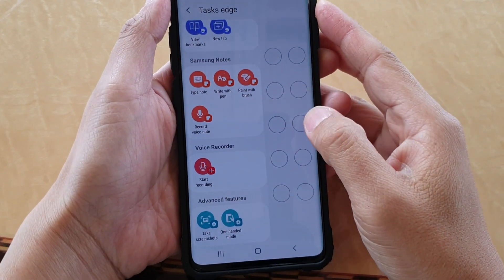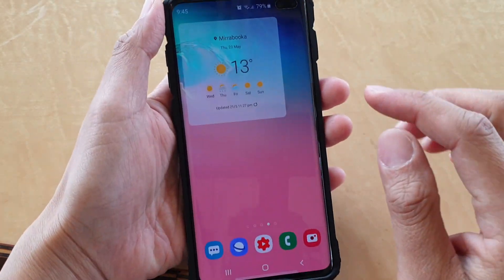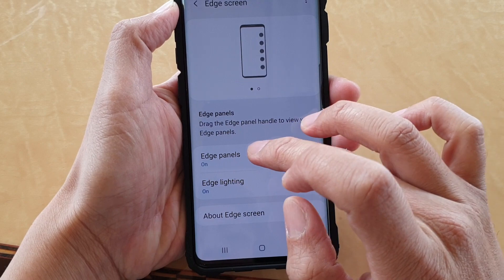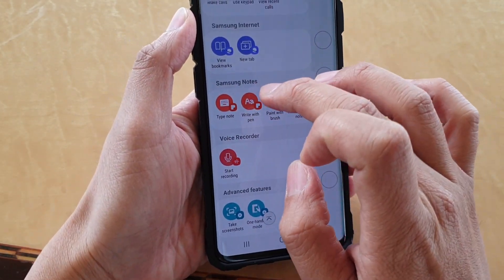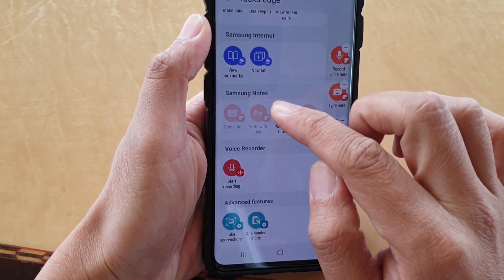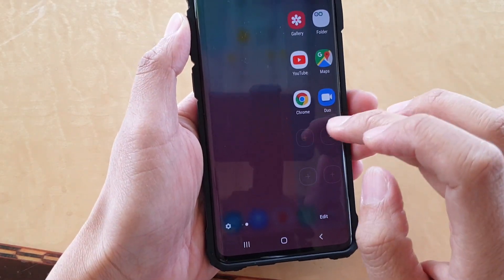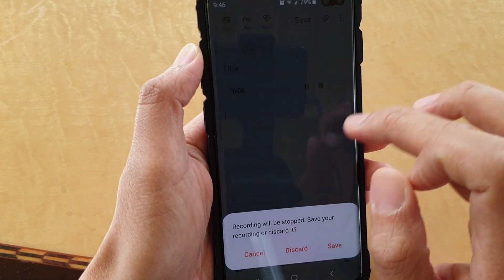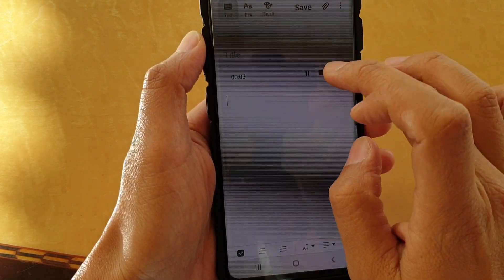Galaxy S10 / S10+: How to Create Shortcut to Record Voice Memo Immediately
Learn how you can create shortcut to record voice memo immediately on Galaxy S10 / S10+.